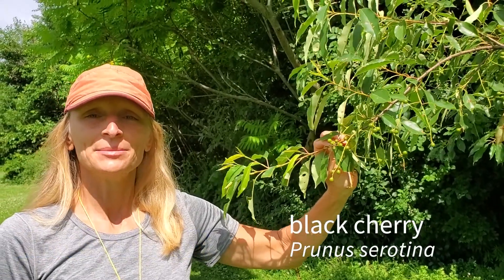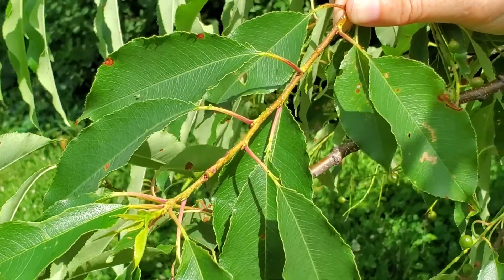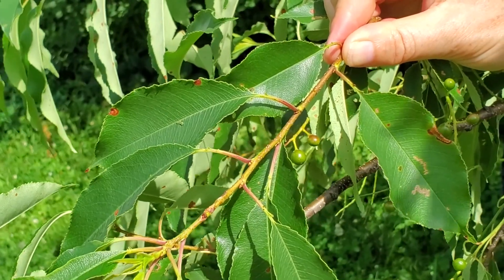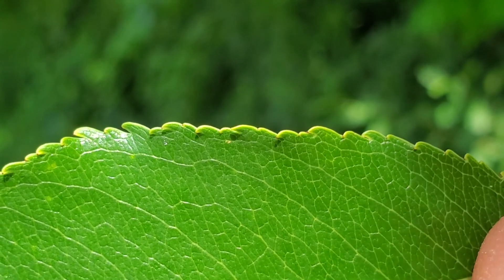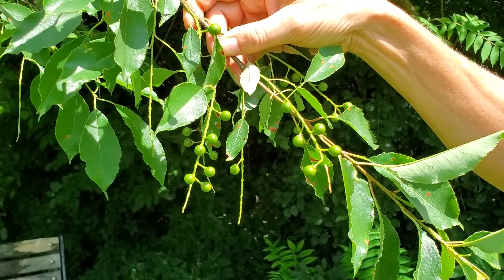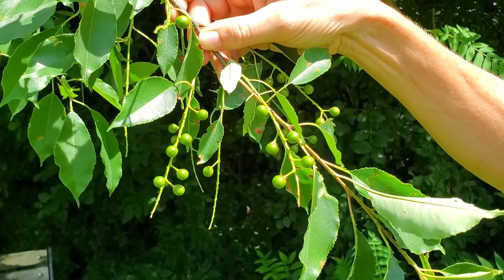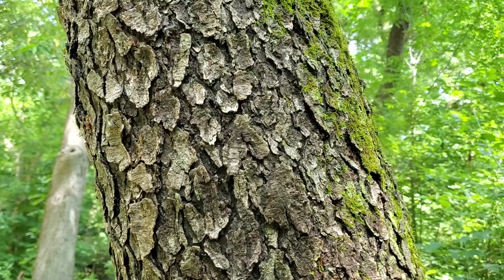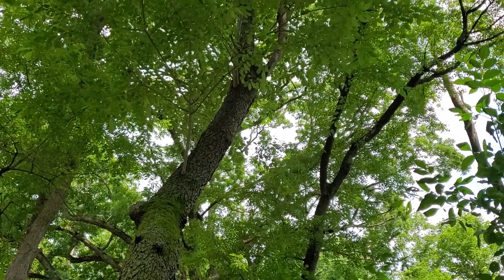Prunus serotina - black cherry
Dr. Catherine Woodward explains the botanical characters for identifying black cherry.